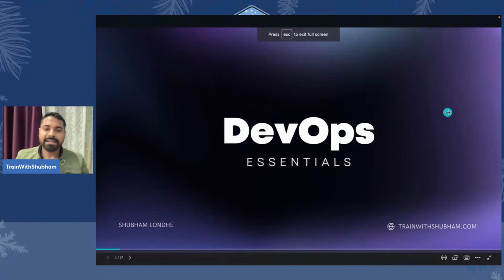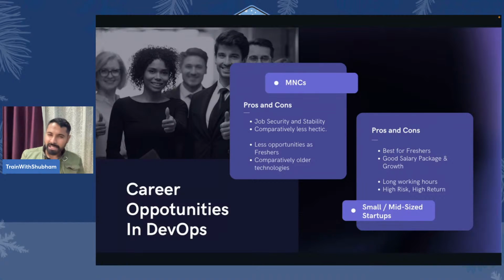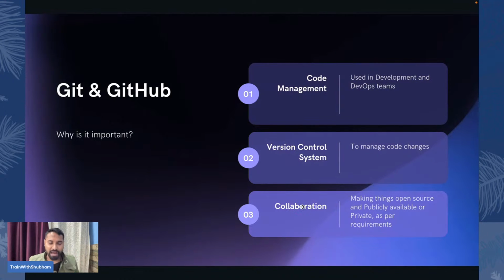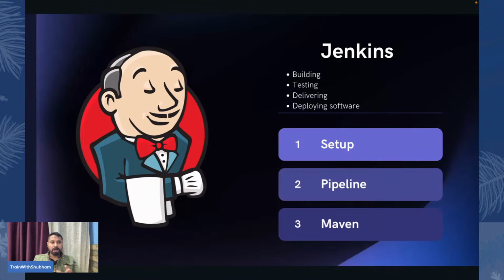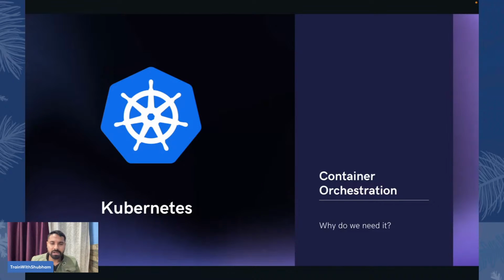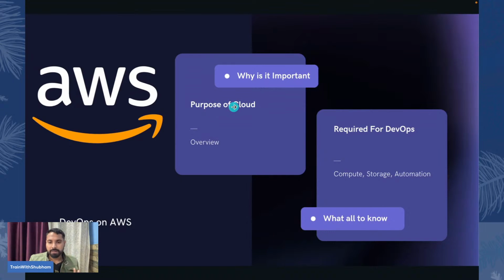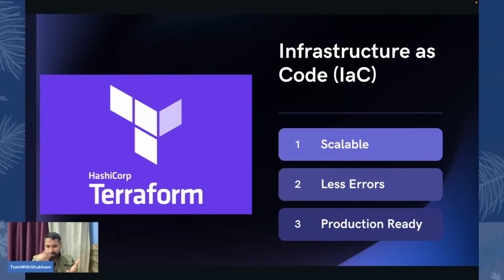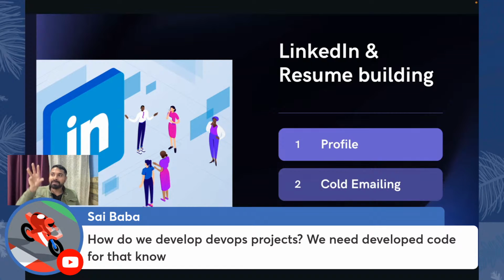DevOps Essentials:Guide to Agile & Scalable Software Development & Deployment Process|Shubham Londhe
⛄ WINTER INTERVIEW PREPARATION ⛄
A week-long workshops to get you interview-ready. Know the basics, work on real-world projects, evaluate your preparation and uplift your tech career!

Join Shubham Londhe in this session of Winter Interview Preparation where he will cover the basics of DevOps, explain the benefits and challenges of Agile and Scalable Software Development and Deployment, and provides strategies to help you implement and optimize your DevOps process. Learn how to identify the best software development practices, measure success, and ensure the highest level of quality in your application development and deployment processes.